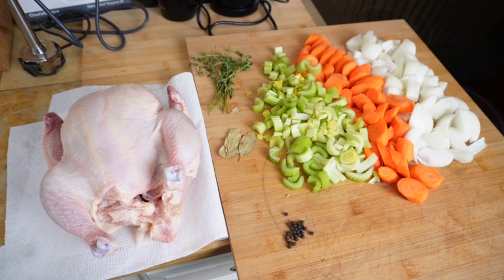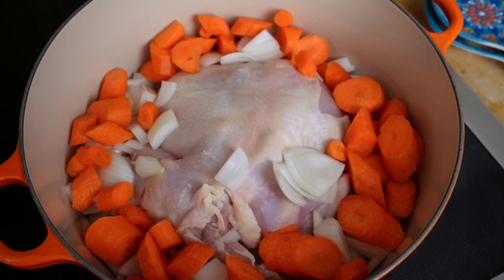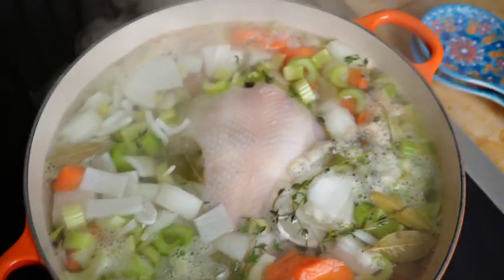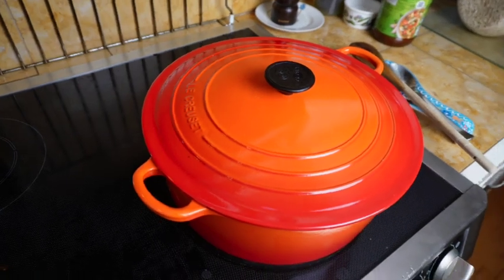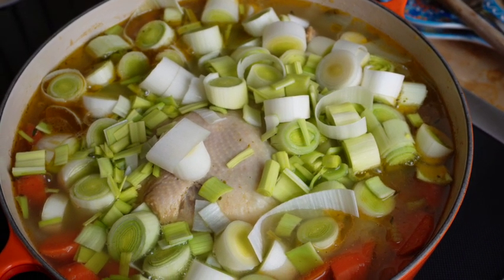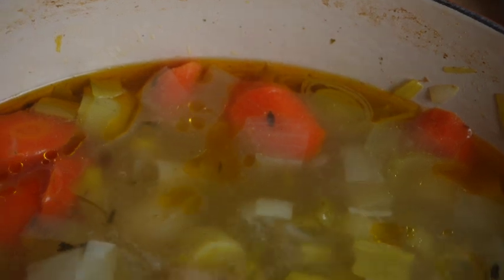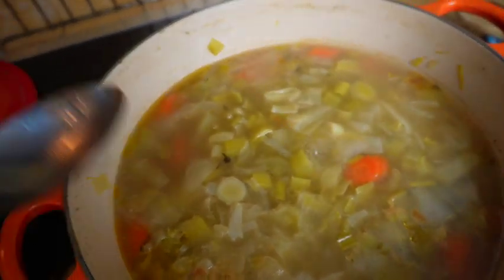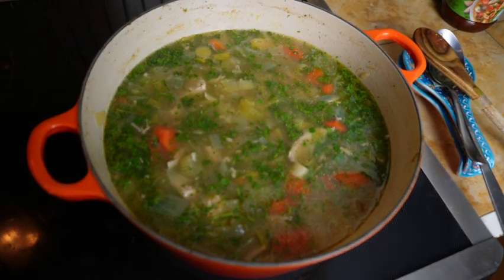Cure Your Sickness With This Chicken Soup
An Old Danish Chicken Soup recipe

Ingredients:
1 Whole Organic Chicken
2 Onions
6 Carrots
4 Celery
6 Leeks
Fresh Thyme
Bayleaves
15 pepper corns